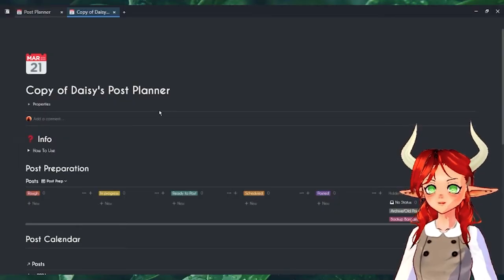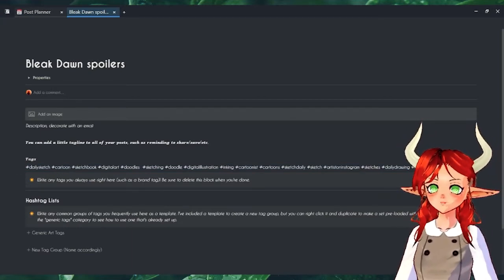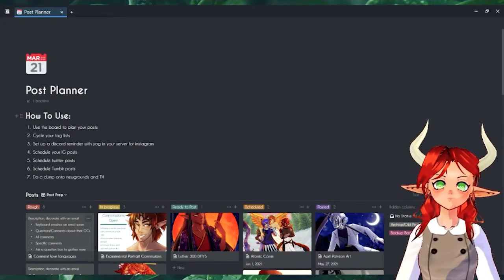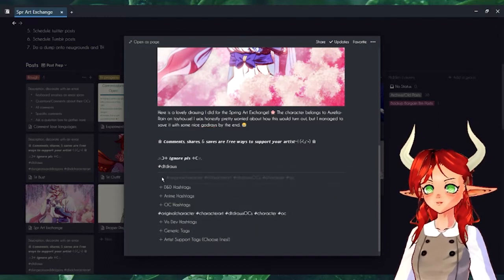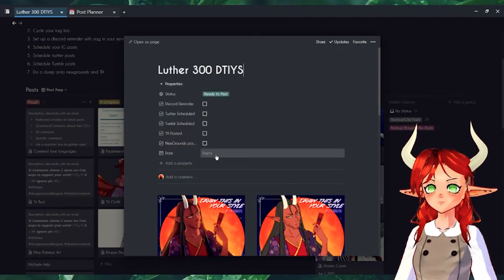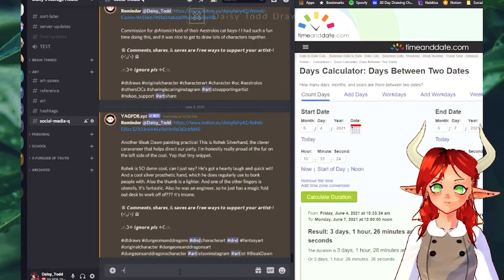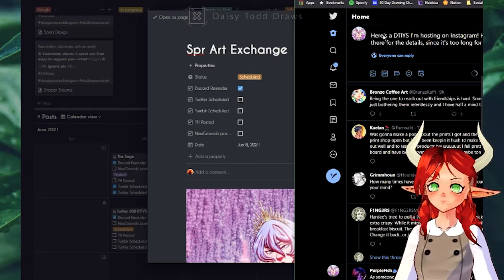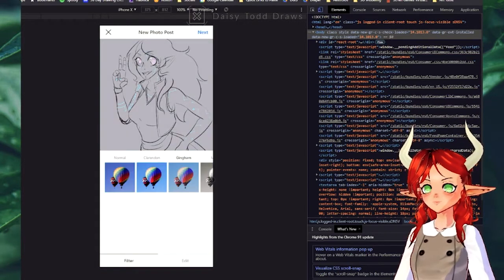How to plan your art posts WITHOUT giving yourself a headache | Art Meta #00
❥ 𝐕𝐢𝐝𝐞𝐨 𝐑𝐞𝐬𝐨𝐮𝐫𝐜𝐞𝐬
⸻ Reminder Command: -remindme 1d1h1m (Replace numbers with the number of days/hours/minutes)

* Only needed if you want to schedule reminders for Instagram. You can also swap the reminders out for any method that works for you.

00:00-00:58 Intro
0:58-2:04 Required Software
02:05-03:25 Pre-Template setup
03:26-07:05 Template Overview
07:06-09:49 Writing Posts
09:50-11:39 Scheduling Posts
11:40-14:22 Discord Reminders
14:23-15:10 Scheduling Twitter Posts
15:11-16:33 How to post to Instagram from Desktop
16:34-18:29 Outro
⸻  Don't edit while you're tired kids, otherwise you get very sudden outro cuts.

⸻ I stream on twitch to keep myself accountable to drawing, working on my thesis, and ensuring I take breaks! I love chatting with folks and giving them a comfortable place to hang out 💖

❥ 𝐓𝐢𝐩 𝐉𝐚𝐫 & 𝐁𝐞𝐡𝐢𝐧𝐝-𝐓𝐡𝐞-𝐒𝐜𝐞𝐧𝐞𝐬 𝐀𝐜𝐜𝐞𝐬𝐬
Supporting me on one of these platforms helps me pay off student loans and afford the daily expenses of e x i s t e n c e